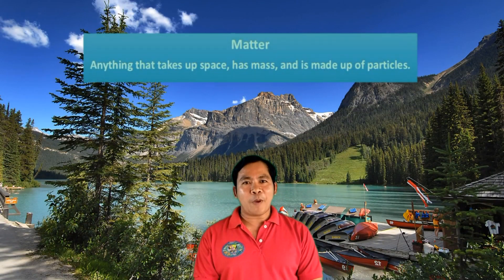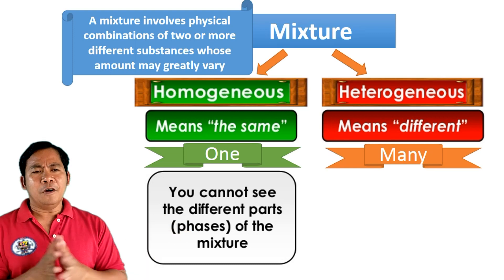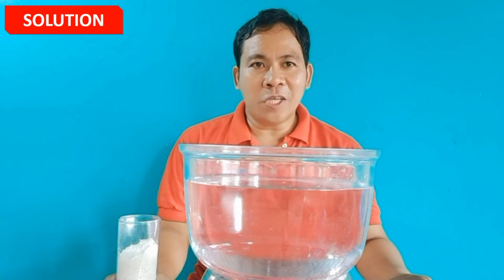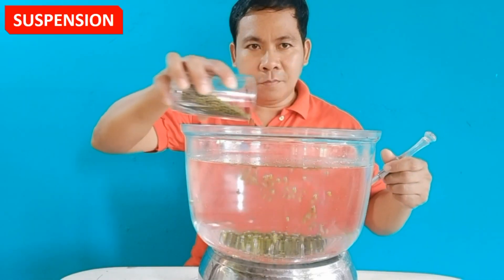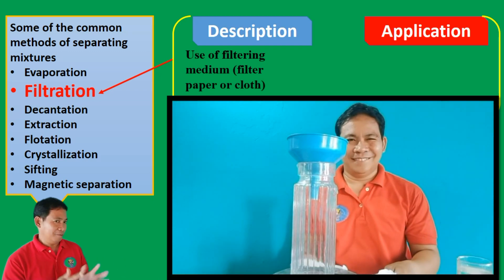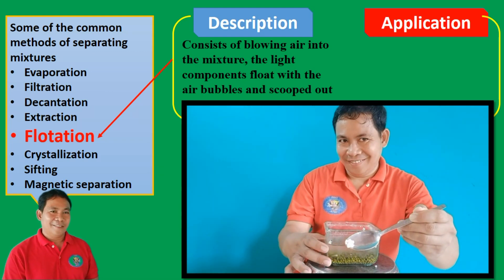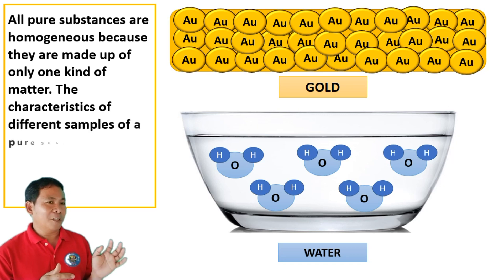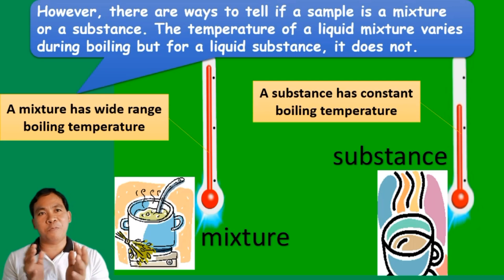Science 7, Distinguish mixtures from substances based on a set of properties, Week 4-5, S7MT-Ie-f-4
Substance Versus Mixture. MELC based lesson Science7, Quarter1, Wee4 "Distinguish mixtures from substances based on a set of properties"
The properties of
substances that distinguish
them from mixtures
investigate the properties
of mixtures of varying
concentrations using
available materials in the
Distinguish mixtures from substances
based on a set of properties
Week 4-5
S7MT-Ie-f-4